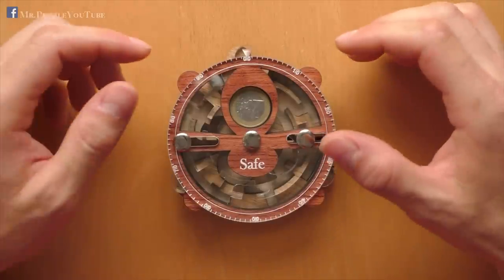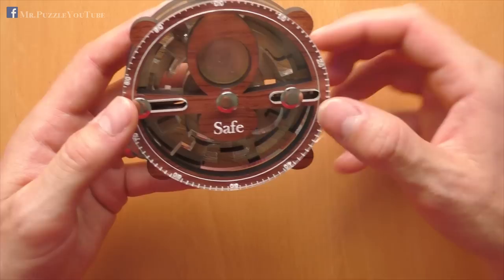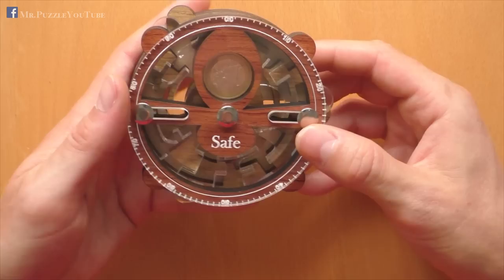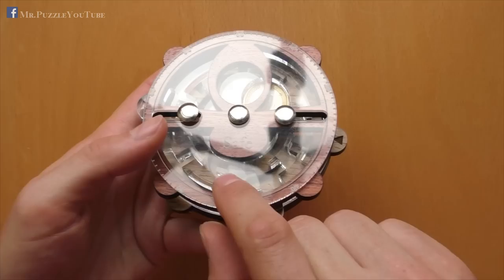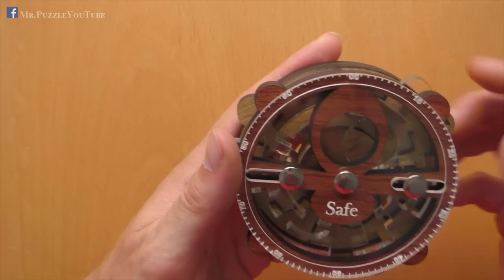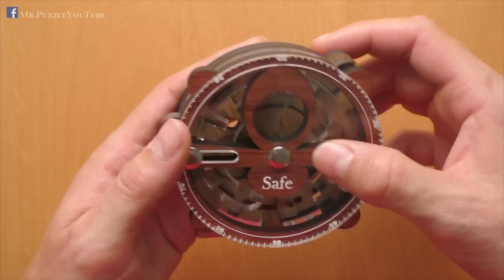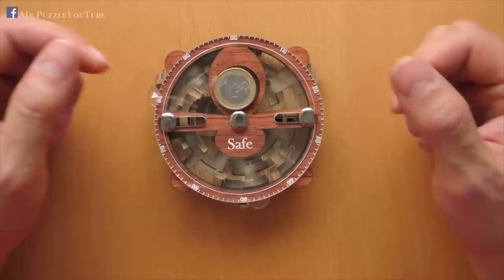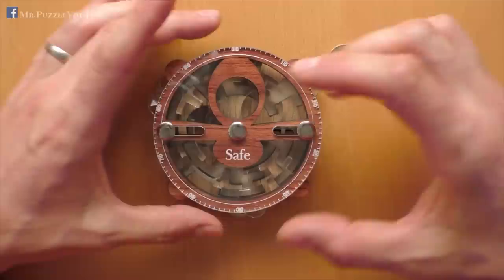Crack the SAFE and free the coin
The Safe by Siebenstein. A beautiful puzzle for your eyes and hands. Navigate the Pins through the maze and free the coin.